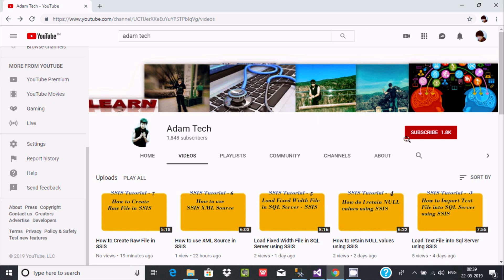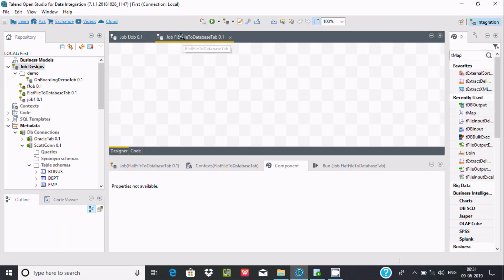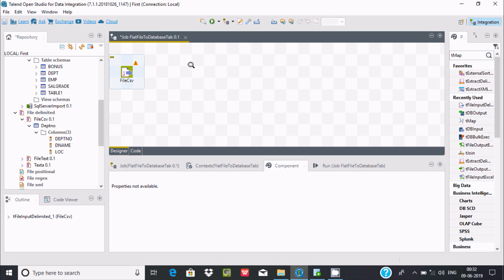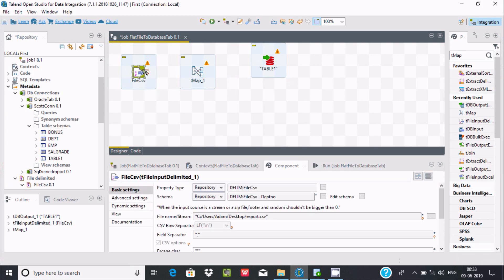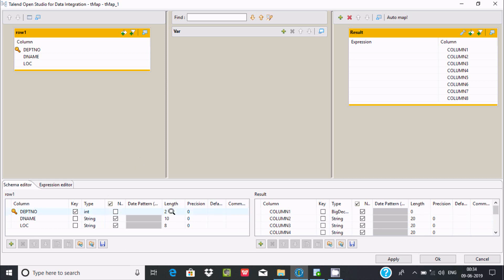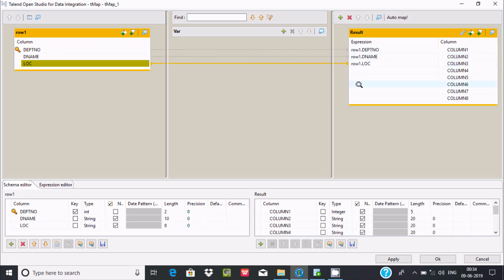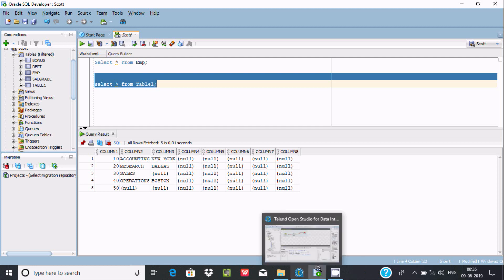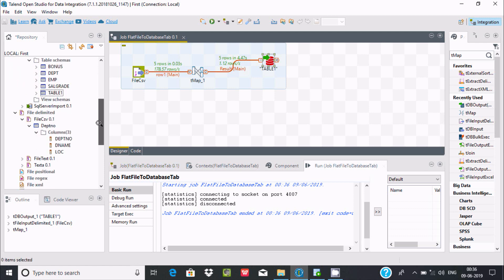How to Load Flat File into Database Table in Talend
load flat file in database table using talend